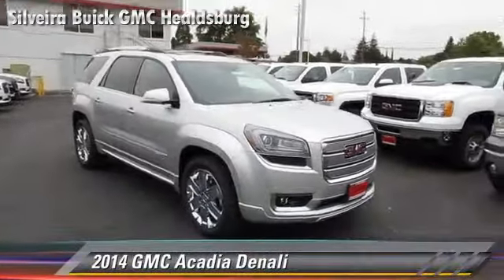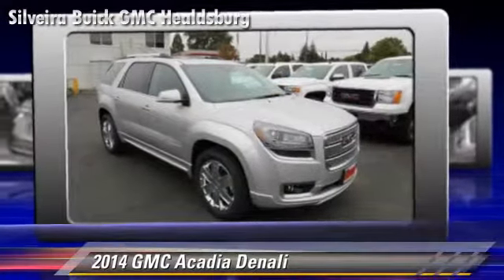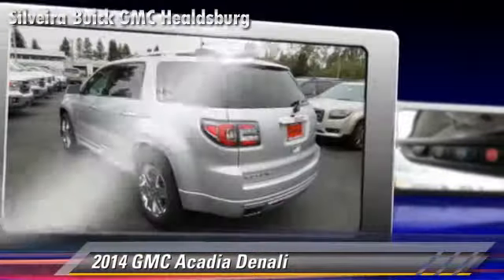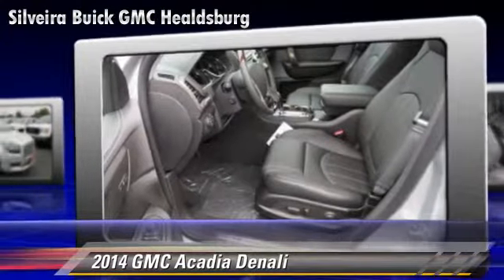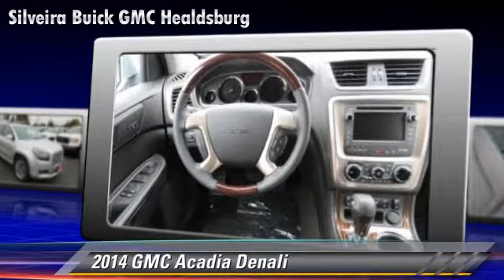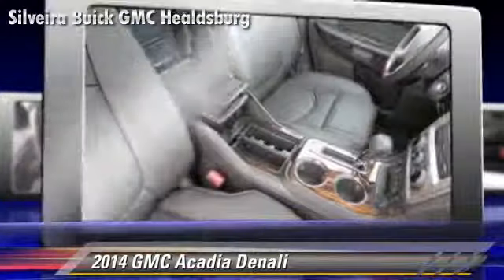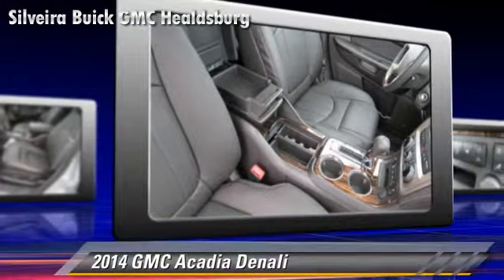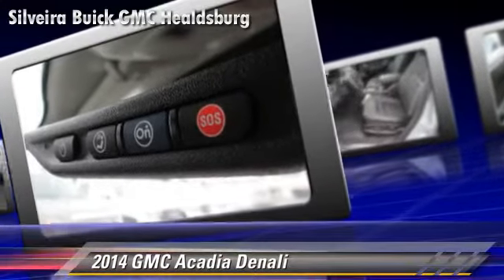Silveira Buick GMC Healdsburg, Healdsburg CA 95448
[DFIN:3:2776406:I:2811:33356DC7:9ae6cd7bd435f12b5aa66b415bfeb955]